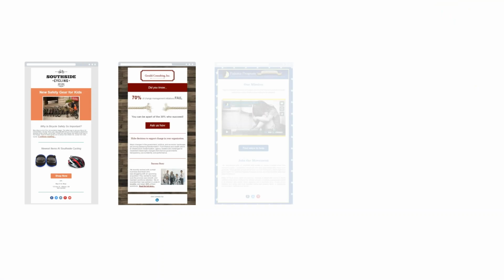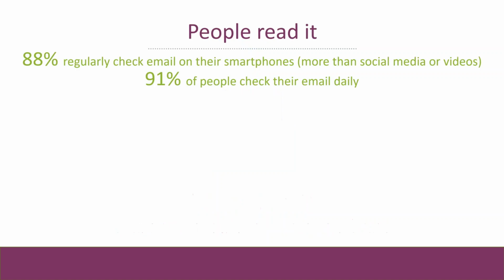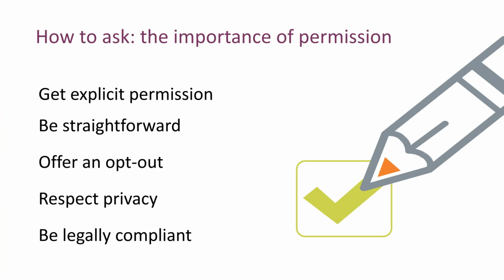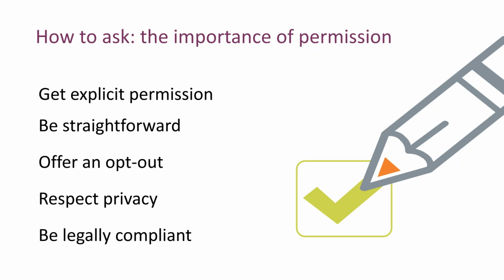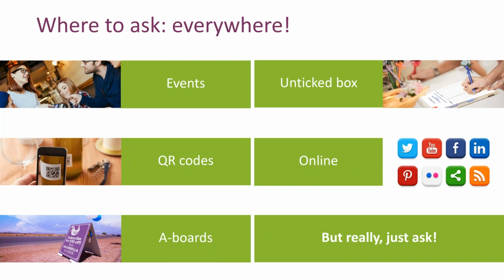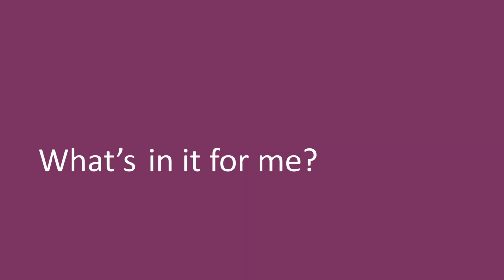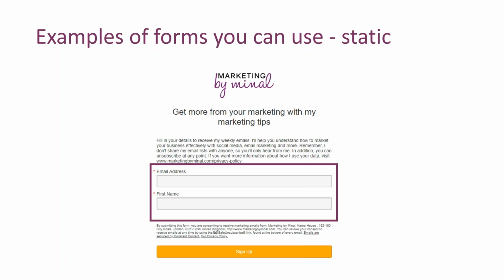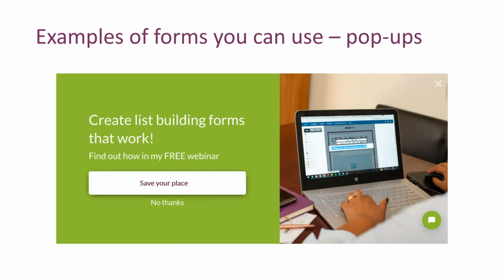Creating list building forms that work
To grow an engaged email list, you need list building forms that really work. In this webinar, I'll show you what works for me!